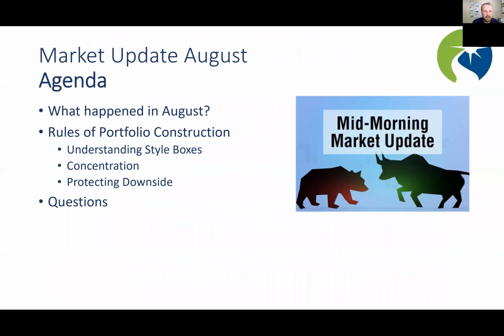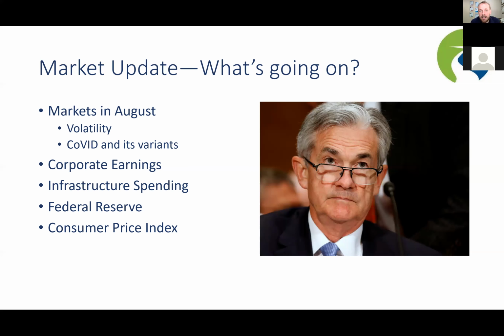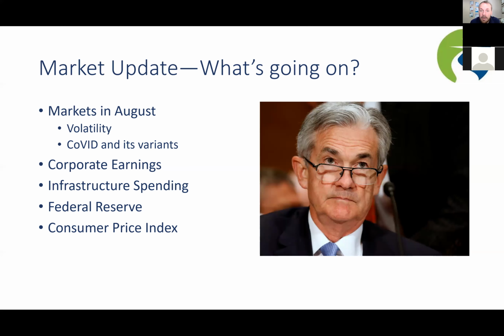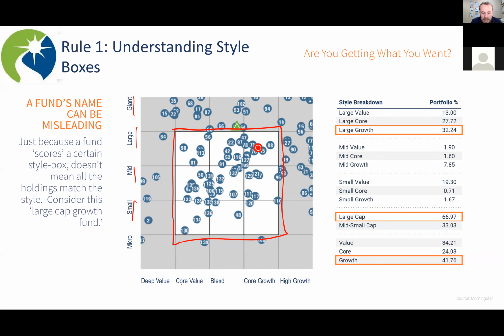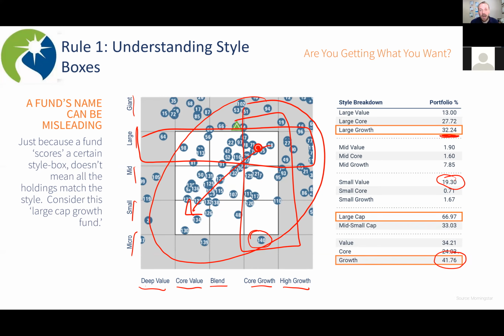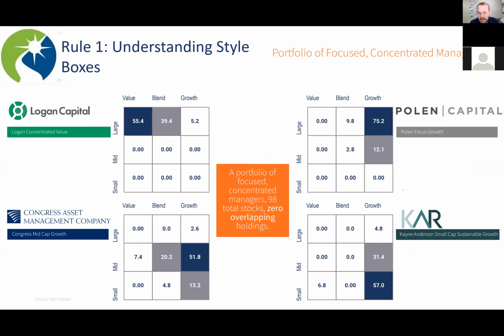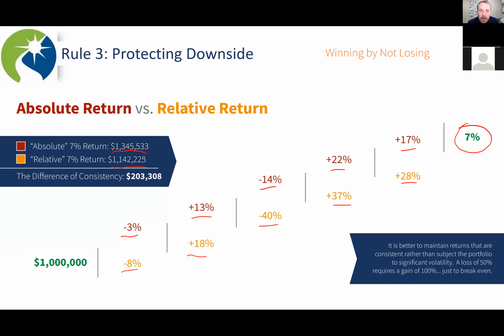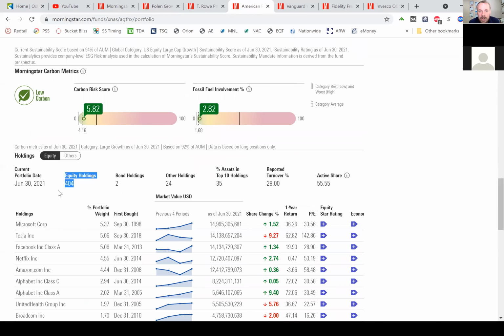August Market Update